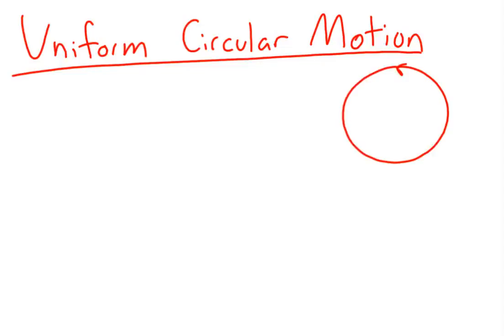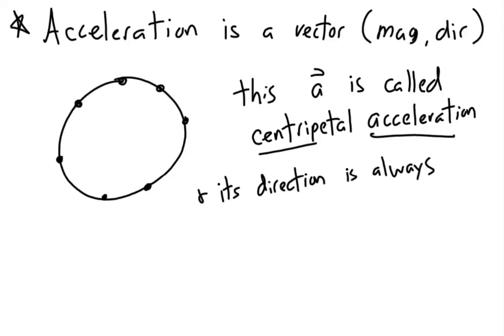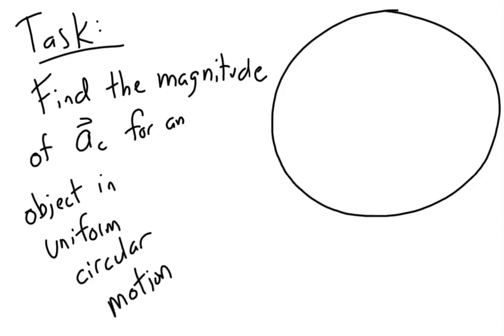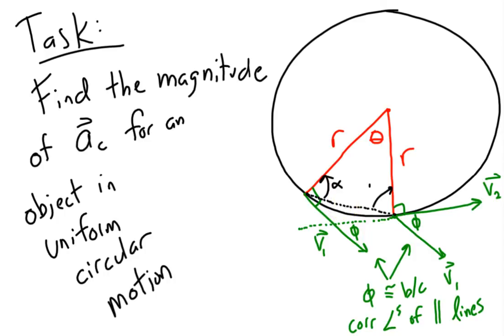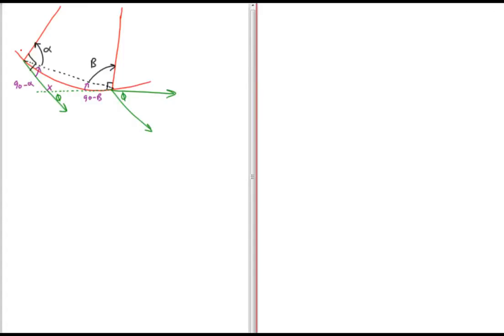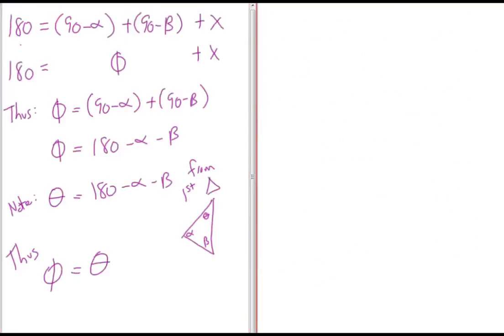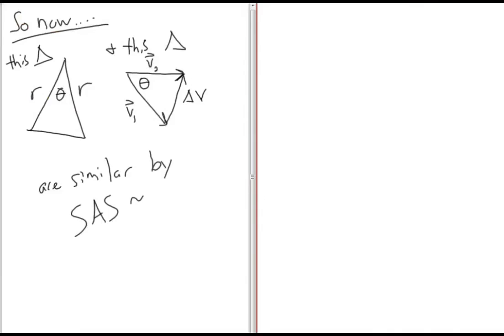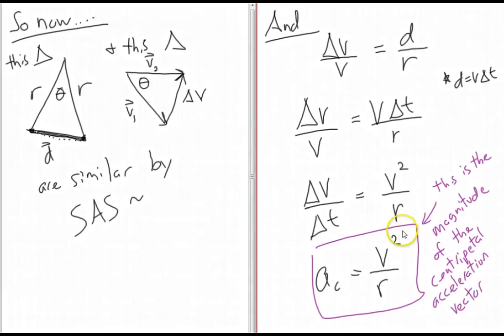3.8 - Centripetal acceleration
This shows the derivation of the magnitude of the centripetal acceleration for an object traveling in uniform circular motion.